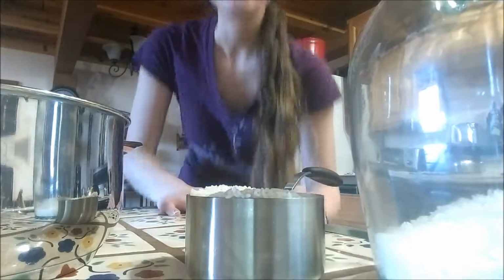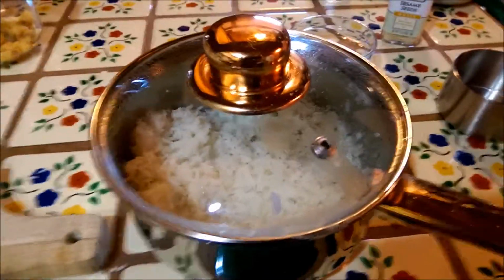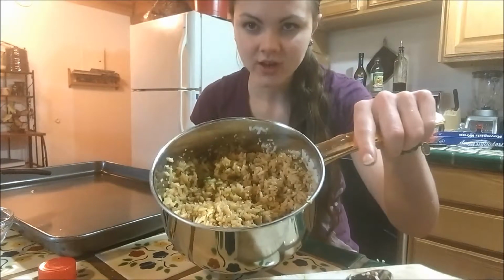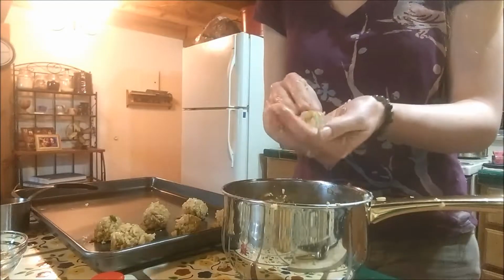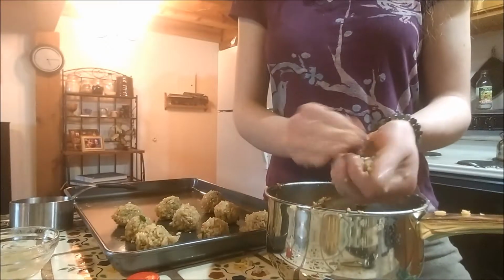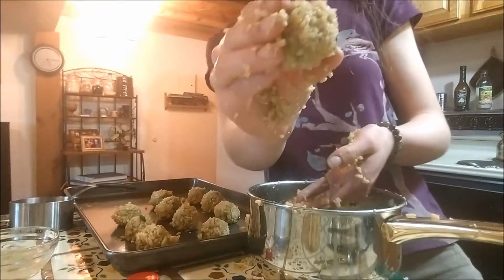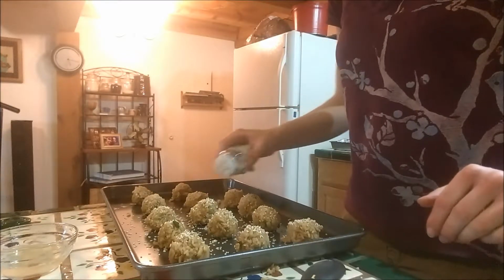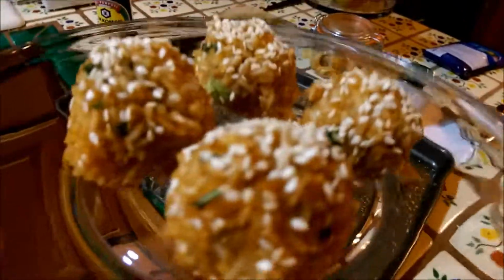Sesame Rice Balls (Vegan)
You will need:
1 cup white rice
21/2 cups water (you want the rice to be a tad mushy)
1/3 cup soy sauce
3 green onions, chopped finely
3 cloves garlic, chopped finely
2 Tbsp. Sesame Seeds
1 Tbsp. Sesame oil (optional)

Combine rice and water and cook until done. Allow to cool 7-10 minuets at room temperature before continuing. Once cool, add chives, garlic and soy sauce. Mash with a spoon or potato masher. Wet your hands and shape rice into balls. Compressing them as much as you can. Place on a lightly greased cookie sheet, sprinkle with more sesame seeds and bake at 375 for 10-15 minuets. Allow to cool 5 minuets before serving.